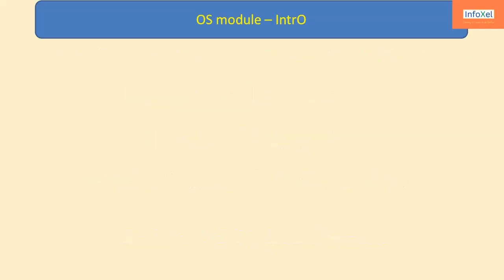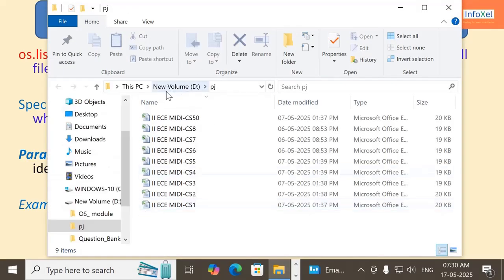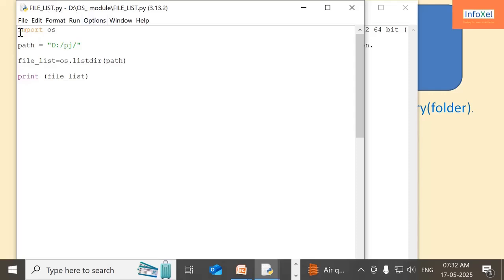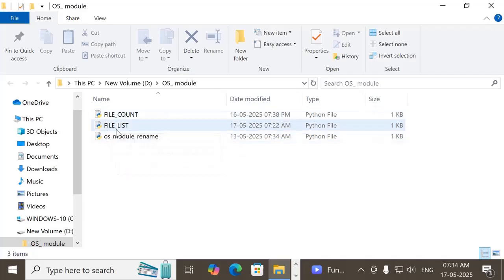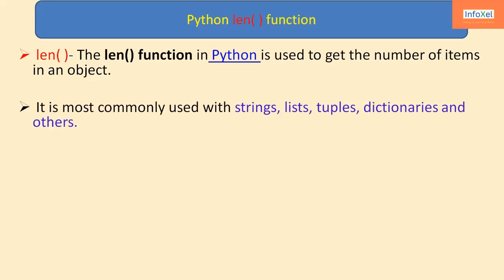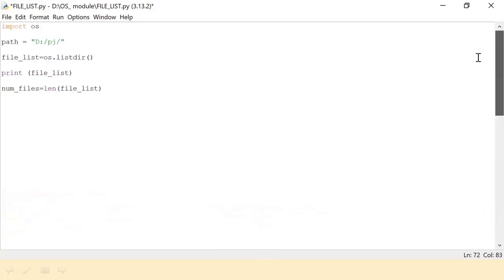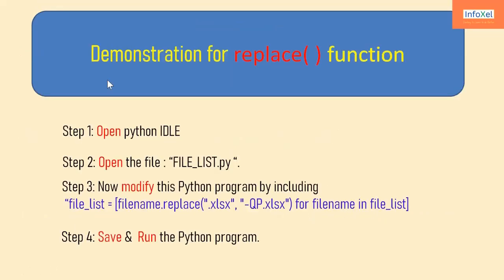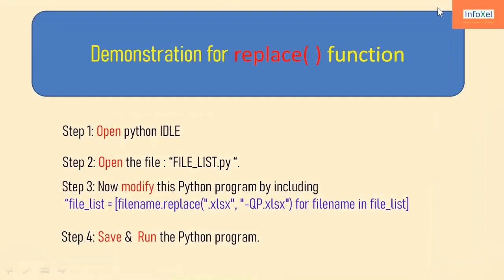Auto-Generate Question Paper System |Python Excel Interface |Real-World Project | OS Module |InfoXel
Part-1 Project Demo link given below:
youtu.be/1O0FbR6sebE

Part-3 Project Demo link given below:
youtu.be/_VNc0Jj8HlA

Welcome to this Python Excel interface-based a real-world project where we walk you through how to create an automated question paper generator using a structured question bank. Running successfully since  2023.

Part-1 Project Demo
we show the demo of this project for 576 different question bank formats(patterns) and for more than 100 input excel files.

Part-2 Video is on  OS Module.
OS module - built-in  function in python for interacting with the operating system like,
creating files and directories, management of files and directories- rename, delete, move, or get information about files and folders and management of environment variables- like PATH.

Python question paper generator from question bank
Automate exam paper generation with Python,
Create random question papers using Python,
Build a question paper generator in Python,
Python project,
How to use Python for question paper creation,
Excel interface with python,
Excel integrate with python,
os interface with python,
operating system interface with python,
read Excel file,
write Excel file,
replace() function
len() function
replace() method
len() method,
length of string,
replace string,